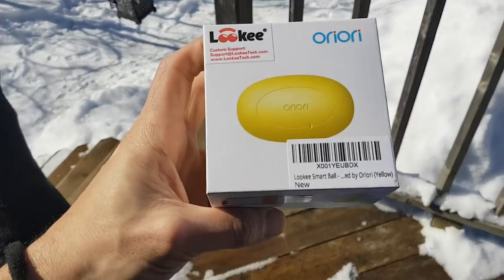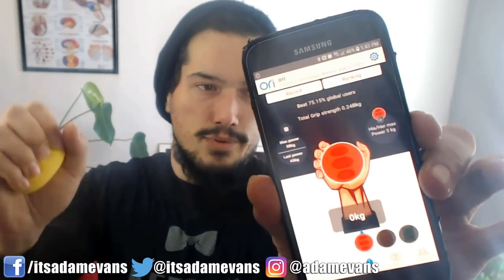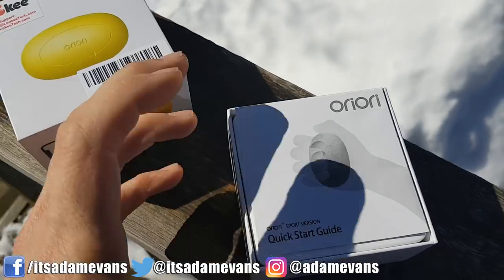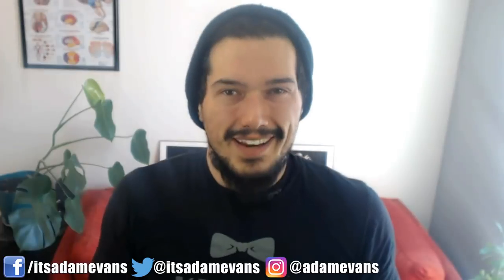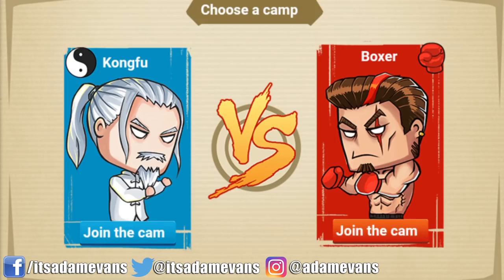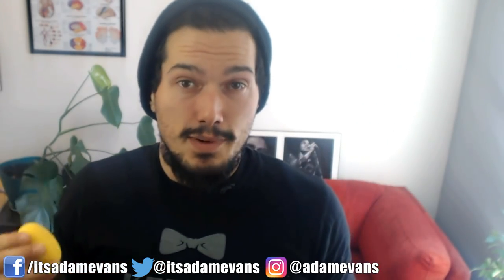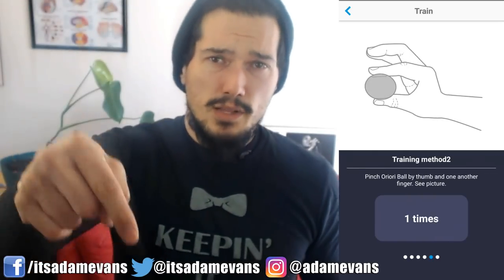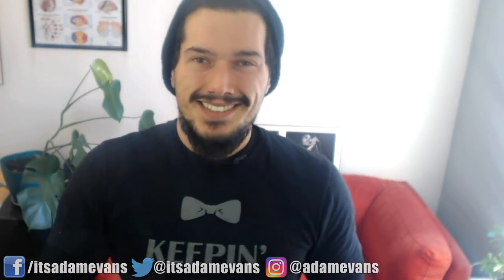💪 Grip Strength Training with Games and Central Nervous System | Lookee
Really neat grip strength training with app games using Lookee® Smart Ball. This is a fun way to test your grip and central nervous system with a different approach.

[ Related Links ]

[ Follow Me ]

[ Channel Socials ]